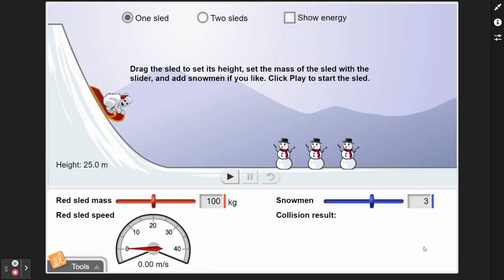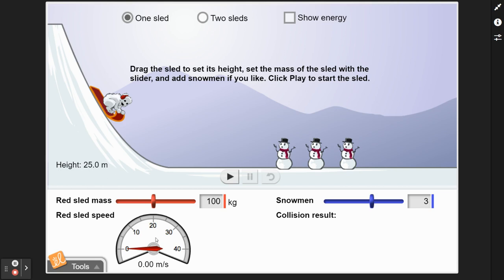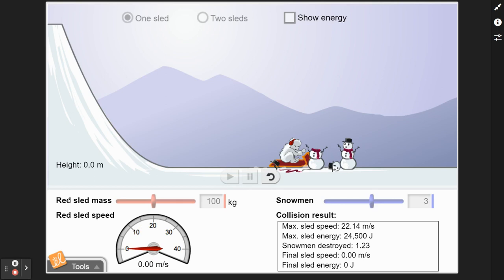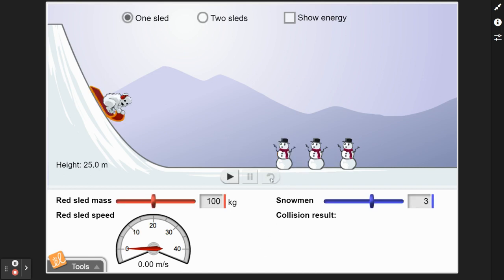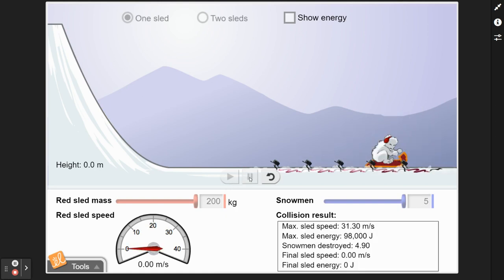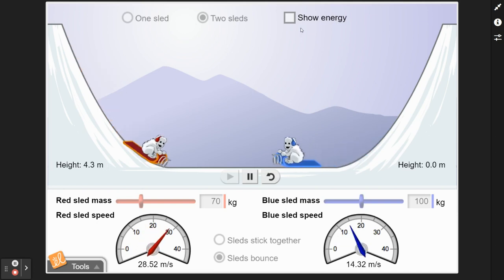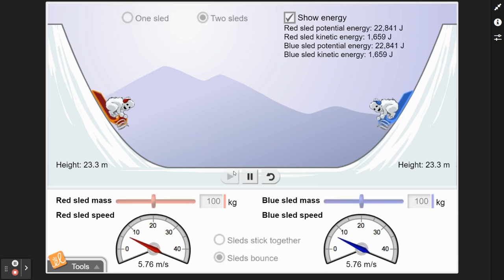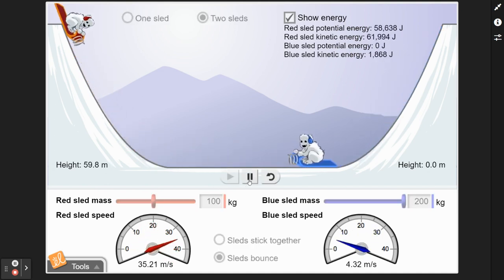Sled Wars GIZMO Preview